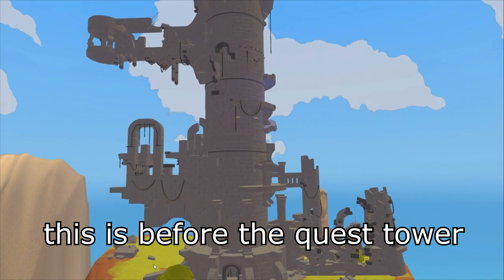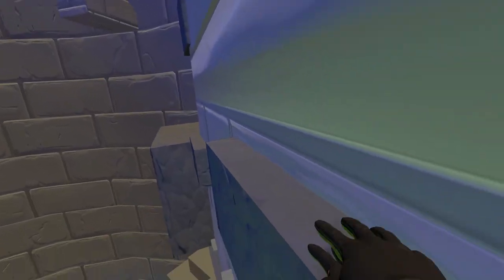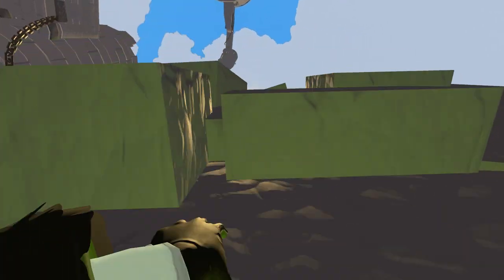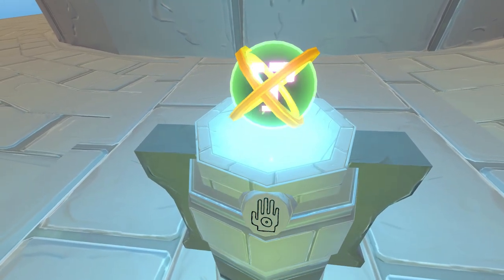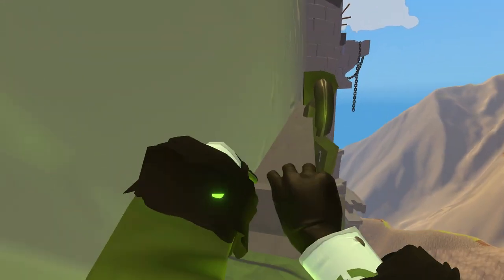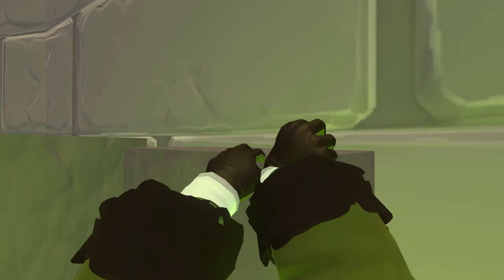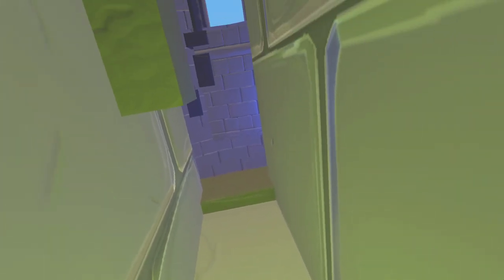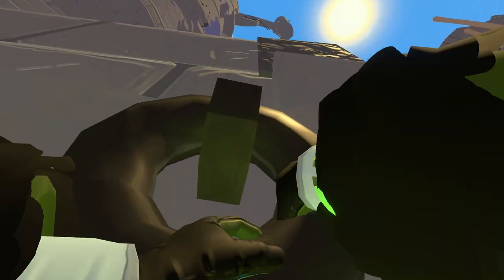Walkthrough: The Climbing Tower in A Township Tale - Quest 2 Compatible (skips & tricks)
UPDATE: This video is was released before the quest version of the climbing tower is added. This guide is outdated in places but still holds true for the majority of the tower since the layout for each individual checkpoint has changed very little after this update.

NEW INFO:
- you unlock climbing after checkpoint one
- each checkpoint after unlocks more stamina
- you can now teleport down and up after each checkpoint
- new tarn and climbing canyon area have loot chests

Timestamps:
0:00 - Intro
0:10 - How to Get There
0:30 - (OUTDATED) you DONT NEED REDWOOD it only costs 100 oak wood now
1:13 - Learning the Basics of Climbing
2:13 - Checkpoint One
4:30 - Checkpoint Two
5:01 - DO NOT DO THIS
5:22 - Checkpoint Two
8:40 - Checkpoint Three
9:25 - NO LONGER POSSIBLE
9:52 - Checkpoint Three
11:20 - Checkpoint Four (the hard one)
15:37 - Checkpoint Five
18:38 - (OUTDATED) Super Secret

Follow meh on all these wacky interweb places

Facebook: no dont i dont like that i use twitter instead